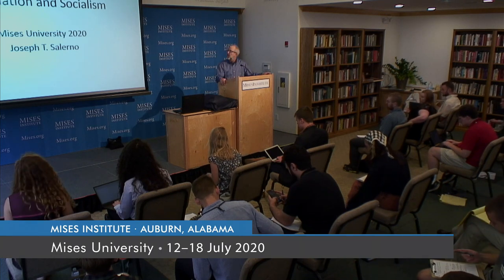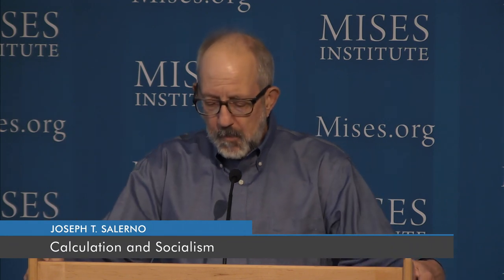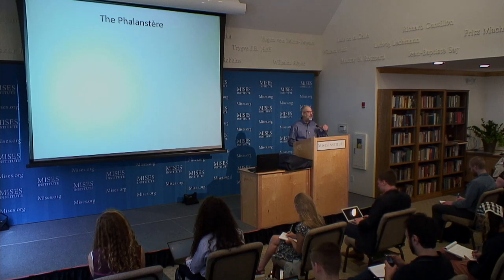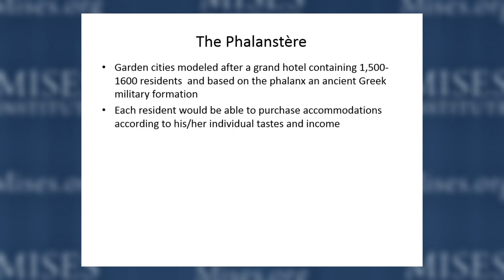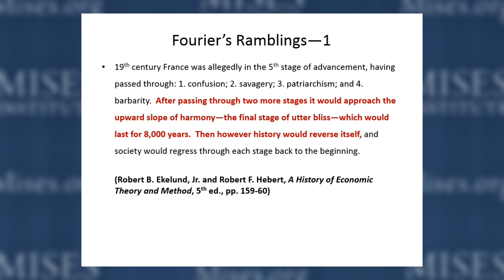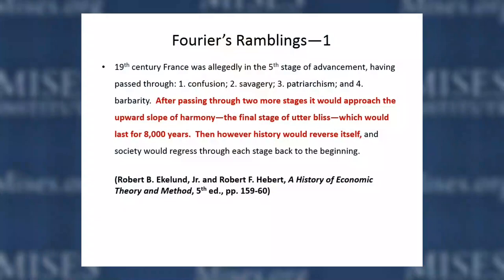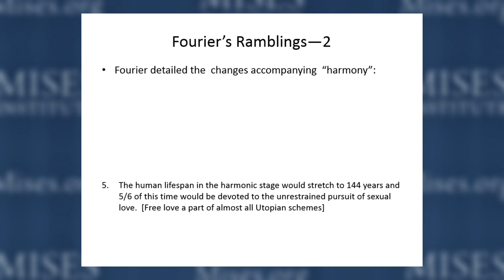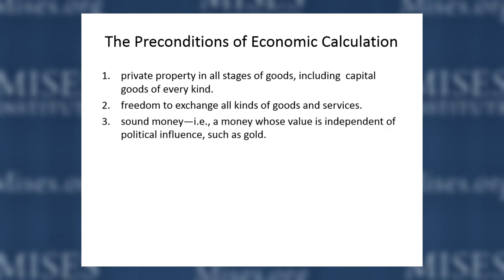Calculation and Socialism | Joseph T. Salerno